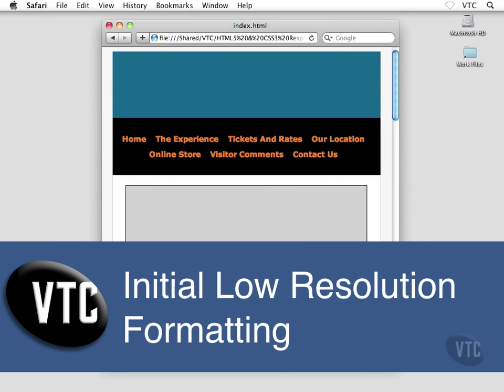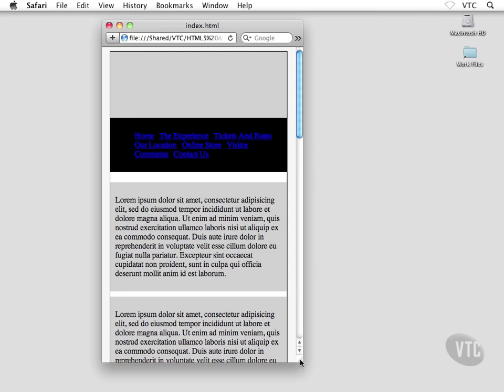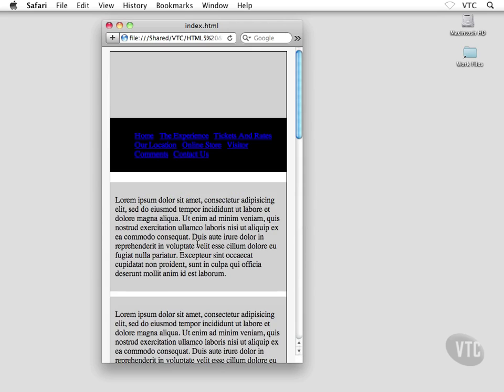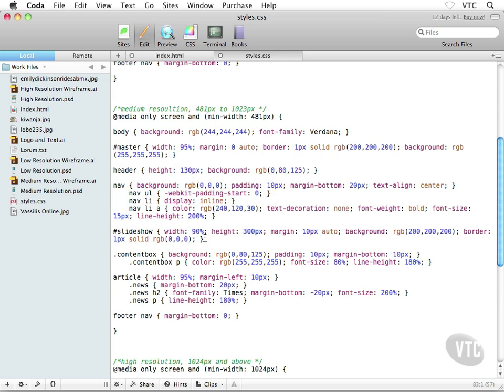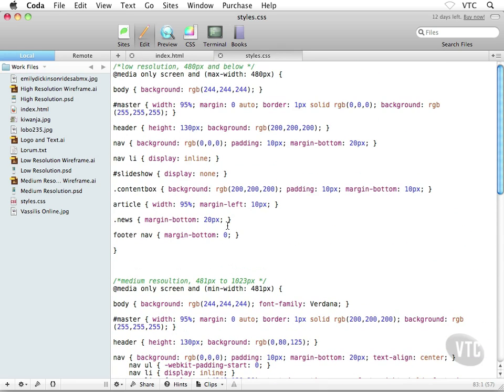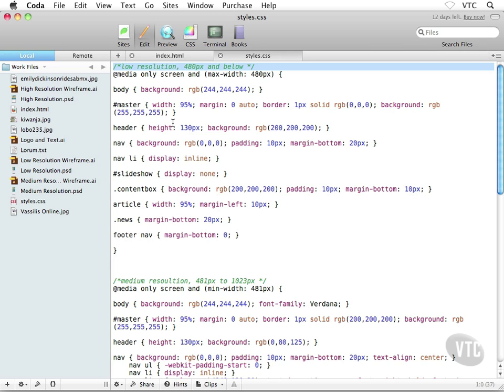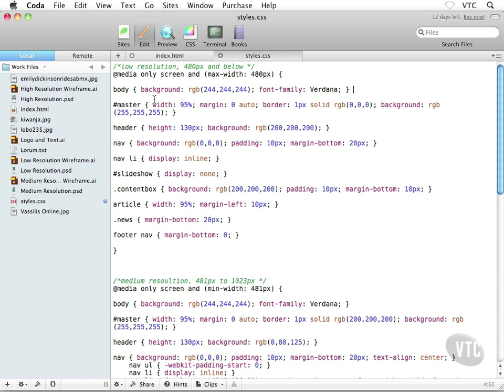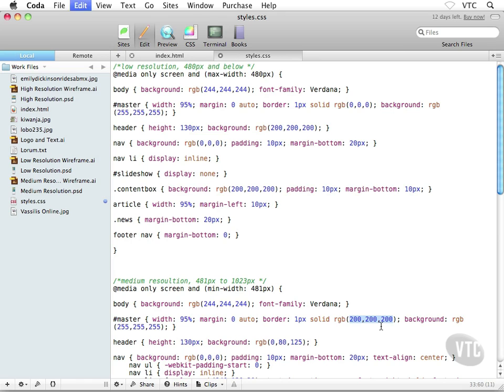106 Initial Low Resolution Formatting